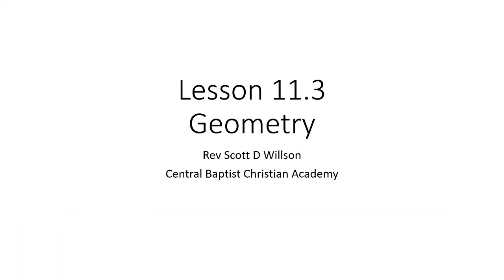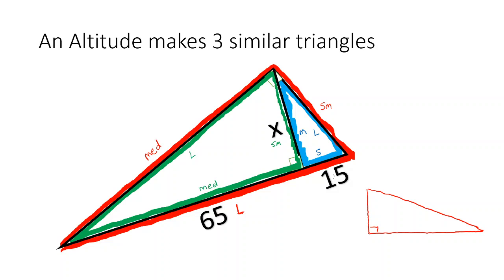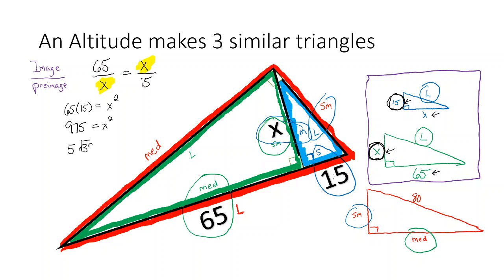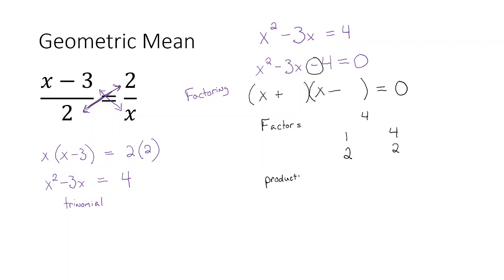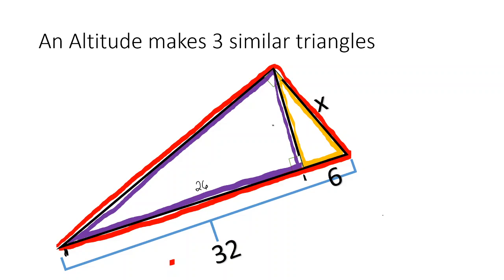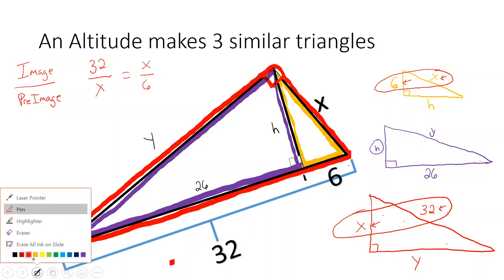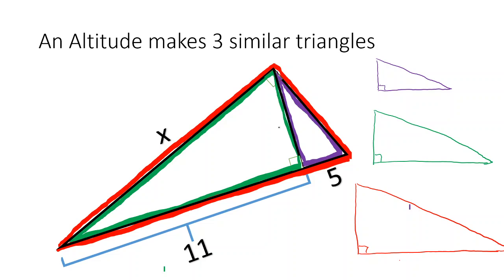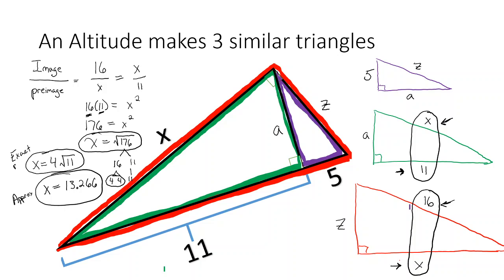geometry 11.3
Geometric Mean